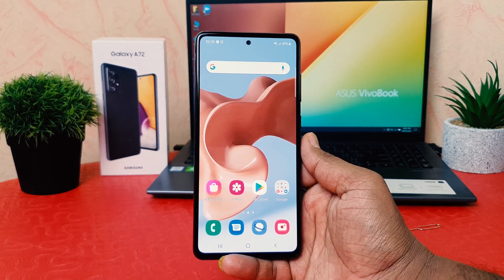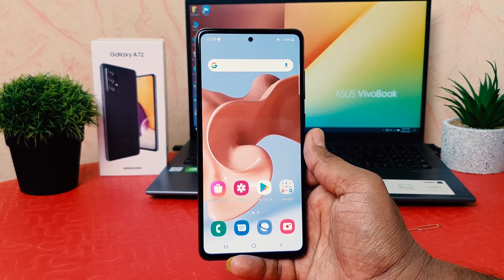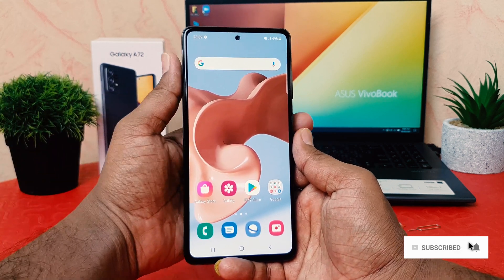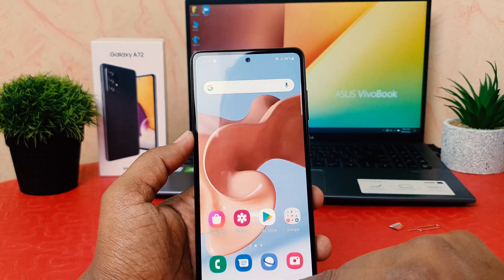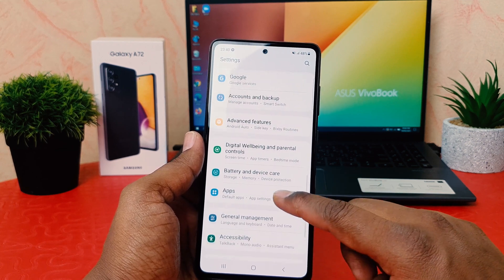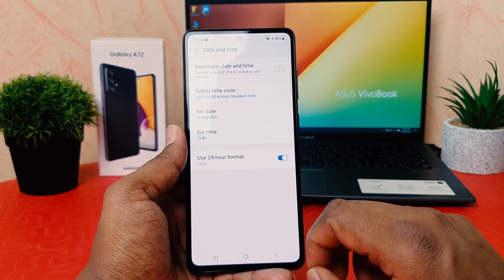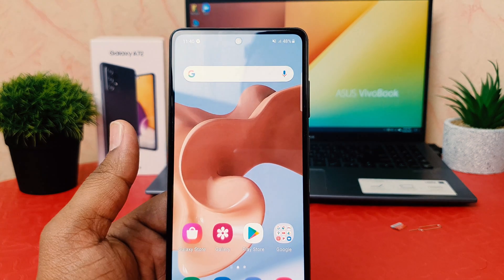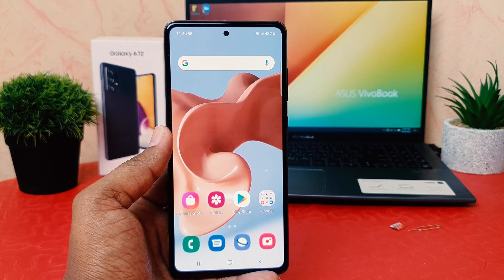How to Change 24 Hours Time Format in Samsung Galaxy A72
In this video i am going to share with you how to change 24 hours time format in Samsung Galaxy A72